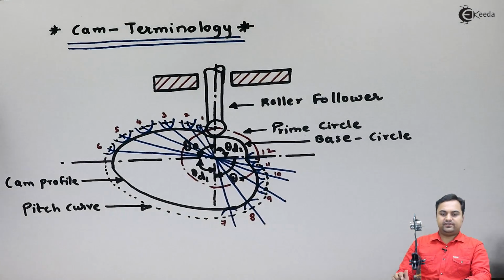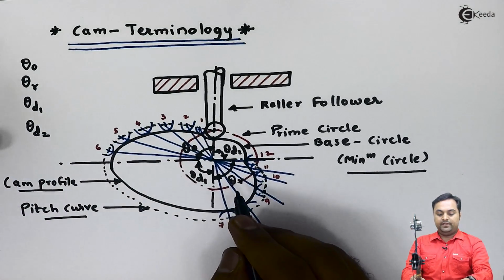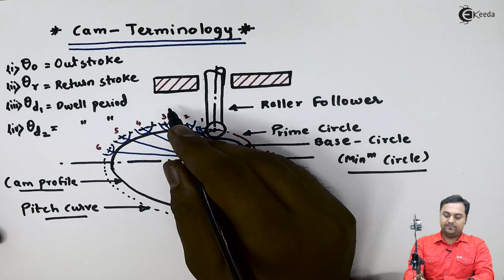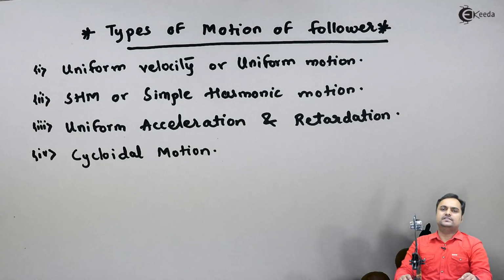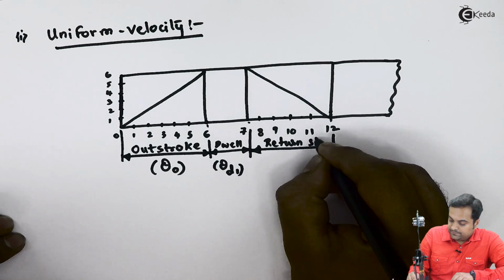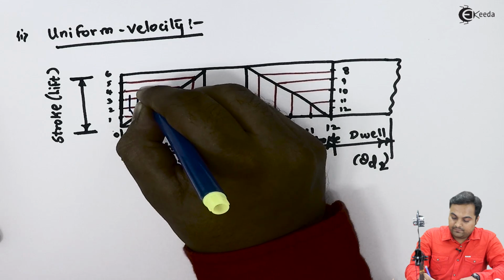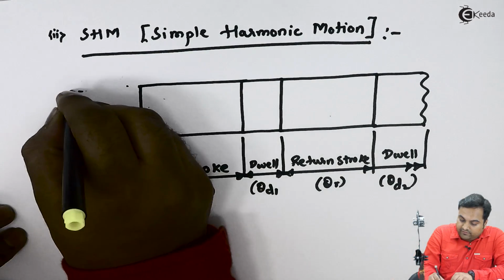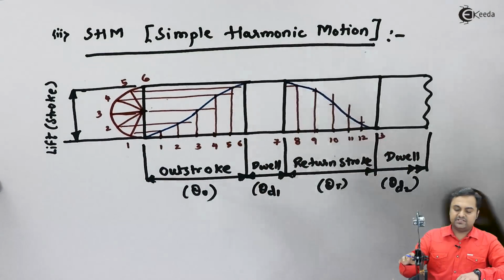Cams Terminology - Cams and Followers - Theory of Machine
Cams Terminology  Video Lecture from Chapter Cams and Followers in Theory of Machine for Mechanical Engineering Students.

Watch Previous Videos of Chapter Cams and Followers :-

Happy Learning : )